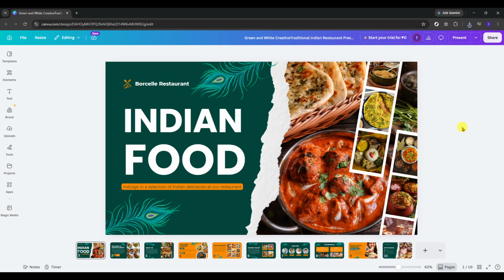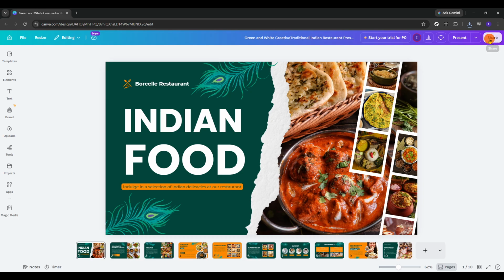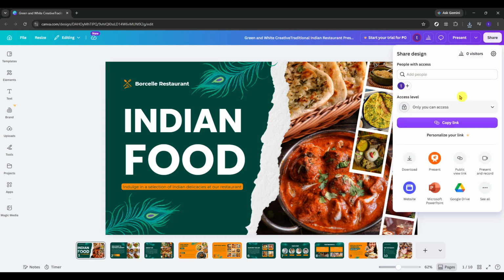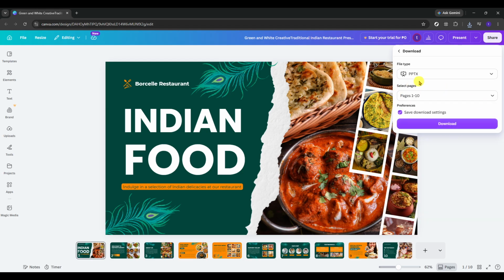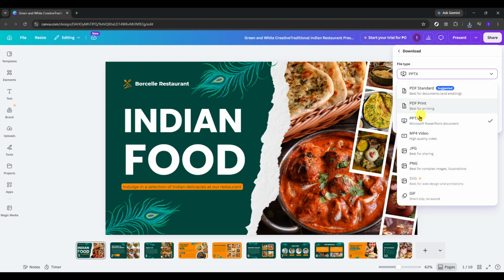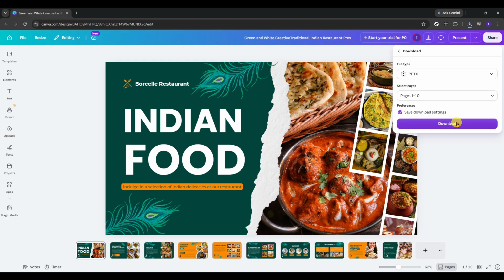How To Convert Canva Slides To PowerPoint Or Microsoft Word (2026) (Quick And Easy Guide)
Convert Canva slides to PowerPoint or Microsoft Word quickly with this easy tutorial. Learn how to convert Canva to PowerPoint, export Canva slides, and save your Canva presentation for Microsoft Word in just a few simple steps. This Canva tutorial 2026 is beginner-friendly and easy to follow.